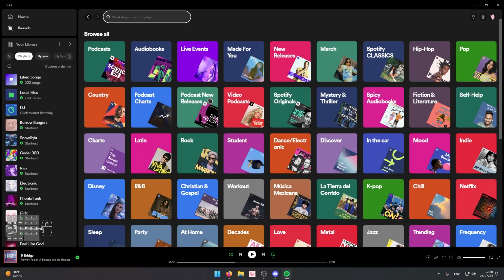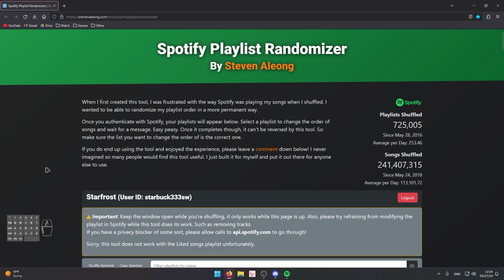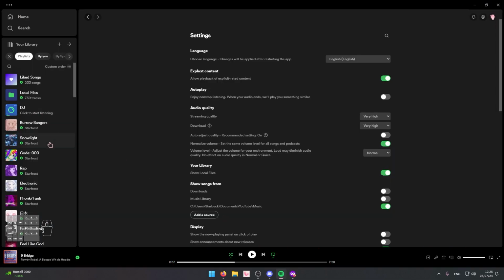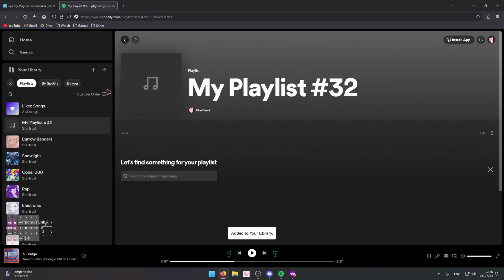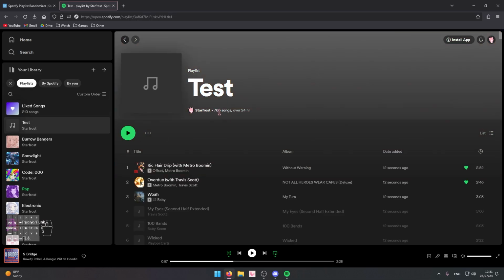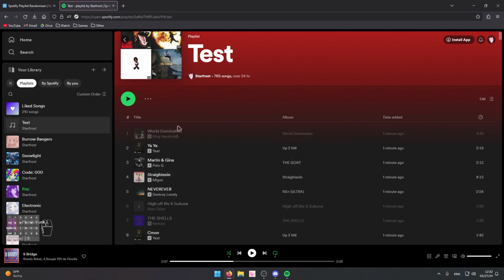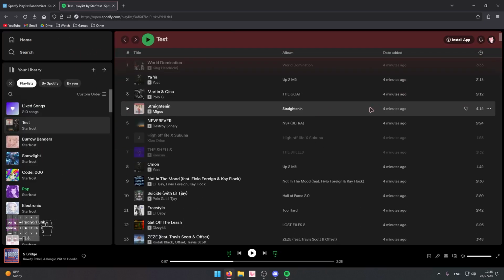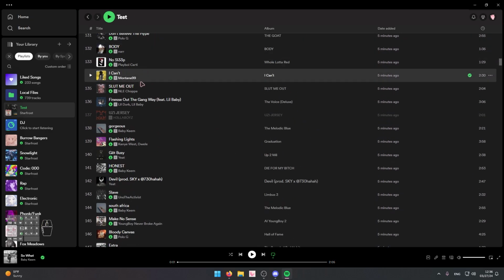How to get "true shuffle" on Spotify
🦊 Hellow! I’m Starfrost! 🦊

Use the tag # StarfrostArt